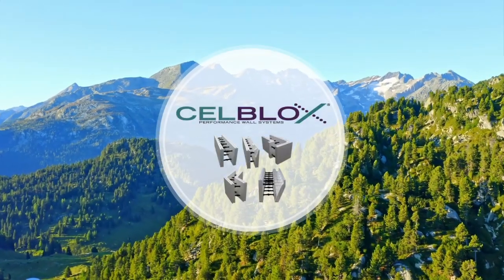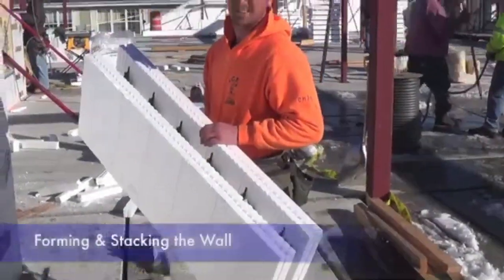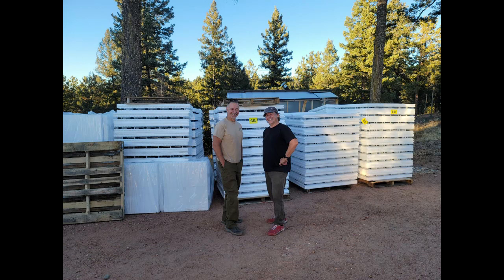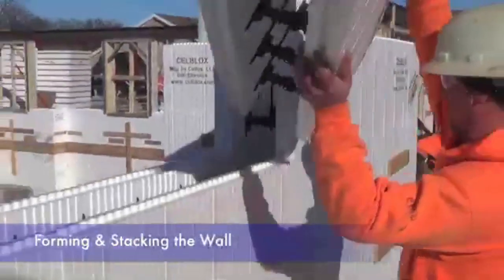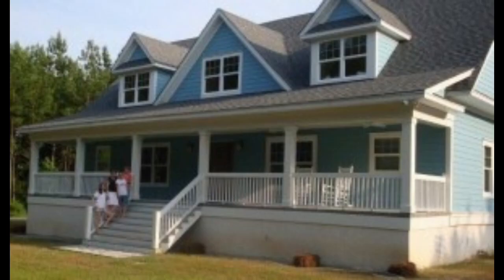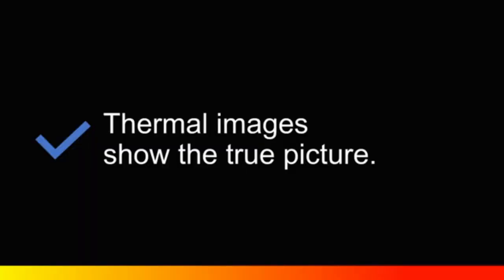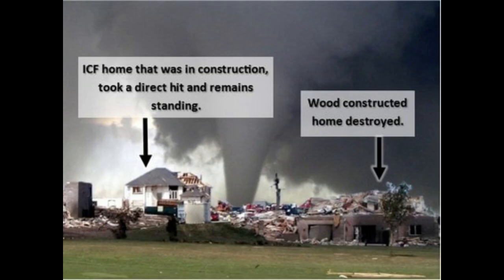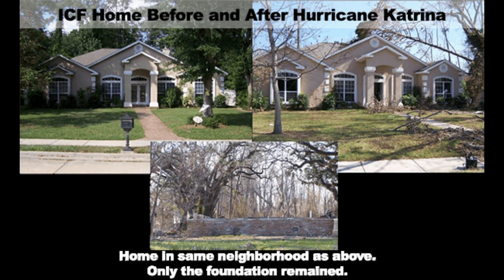CelBlox Insulating Concrete Forms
With Celblox building products, we can provide superior insulation, energy efficiency, and structural integrity, ensuring that your structure is not only beautiful but also sustainable and cost-effective. Our innovative building solutions also allow for faster construction times, minimizing the time you need to wait to move in and start enjoying your structure.